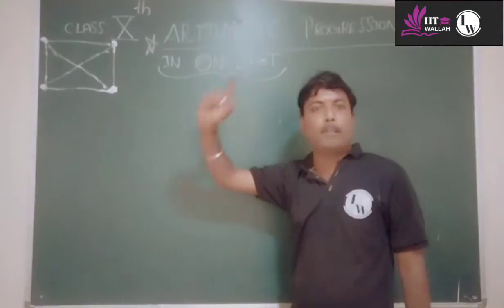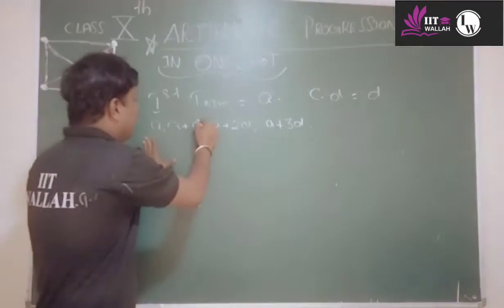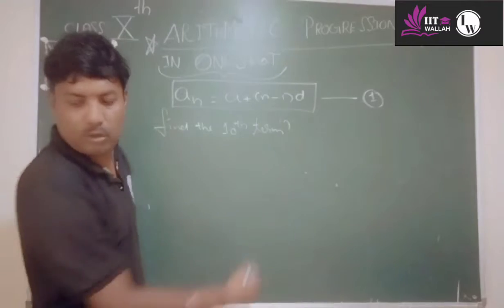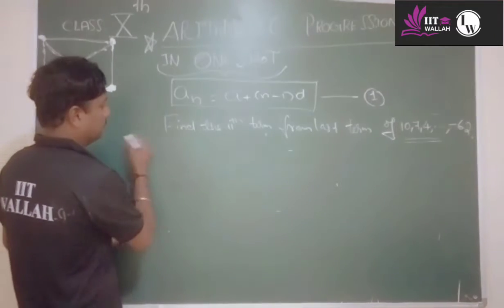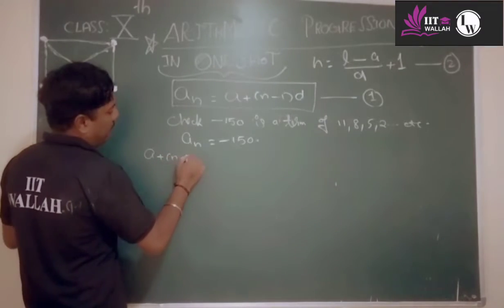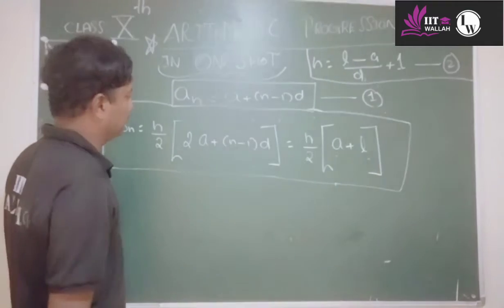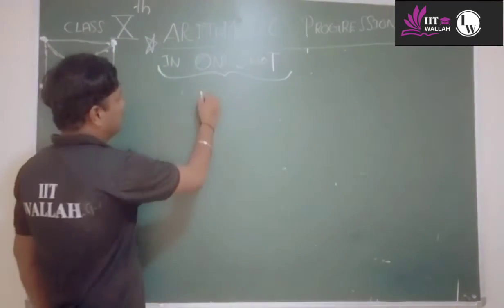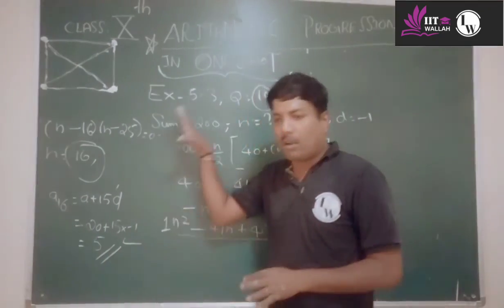Arithmetic progression class 10 by Rajesh kv sir #iitwallah